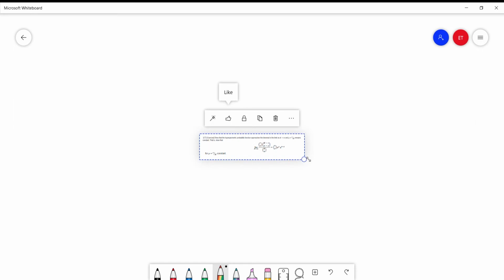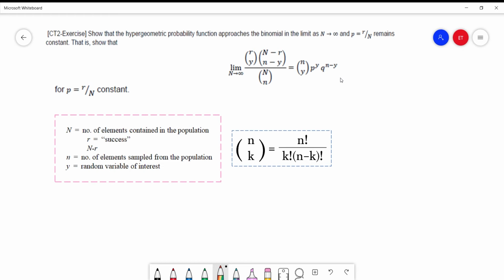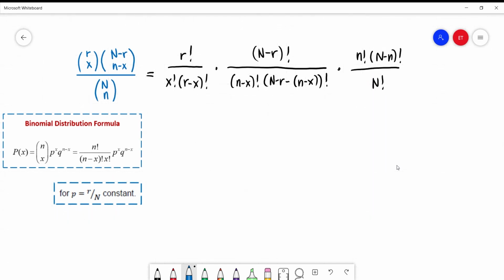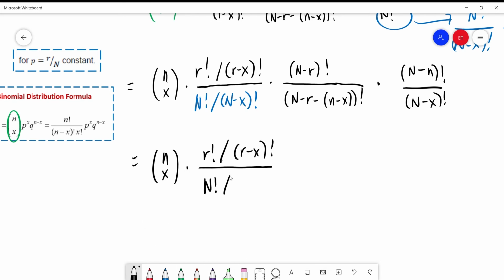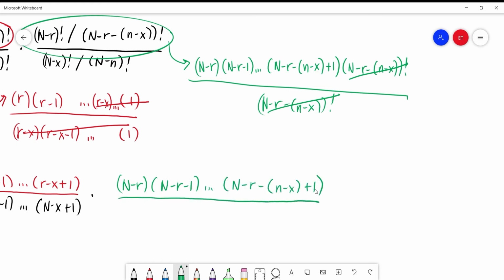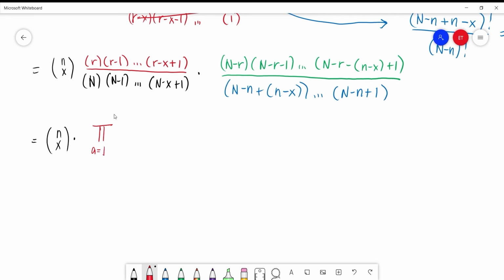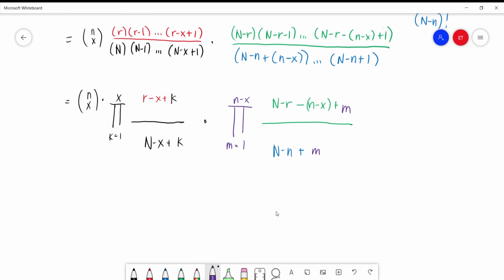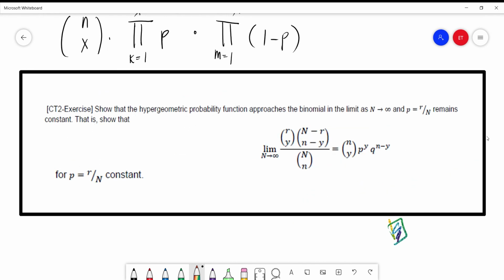Problem 1 (Proof)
[Math 181 Course Requirement]
Show that the hypergeometric probability function approaches the binomial in the limit as 𝑁→∞ and p=𝑟/𝑁 remains constant.